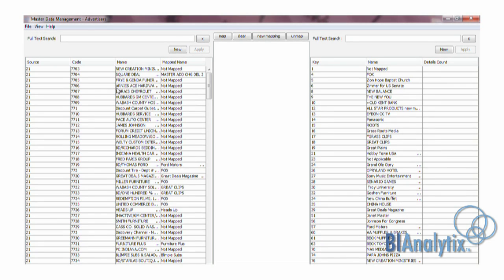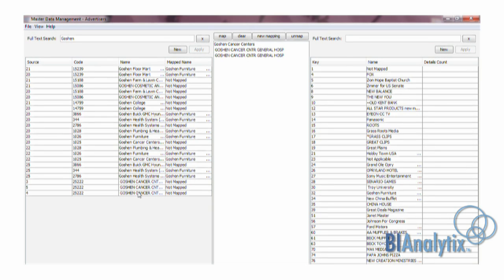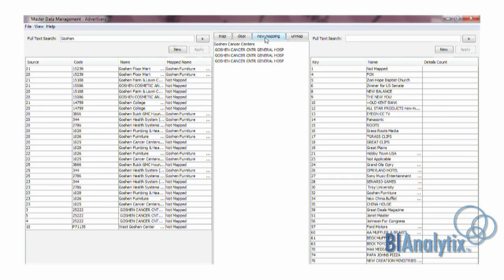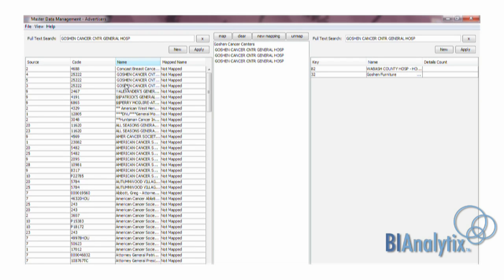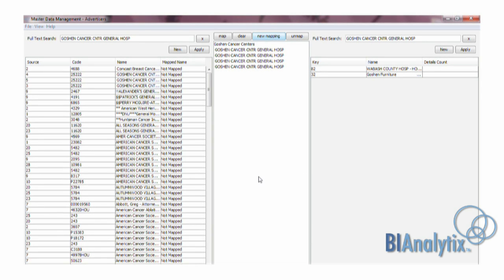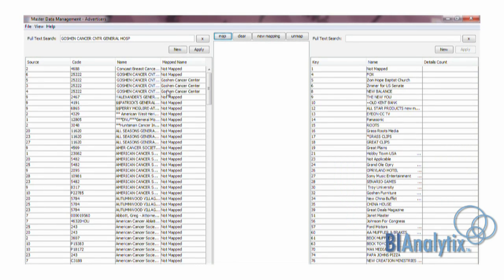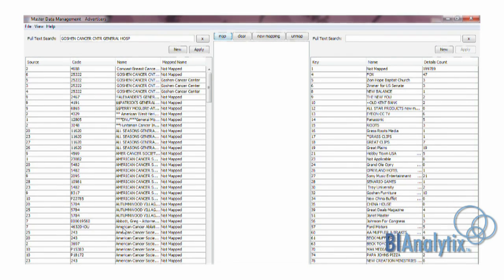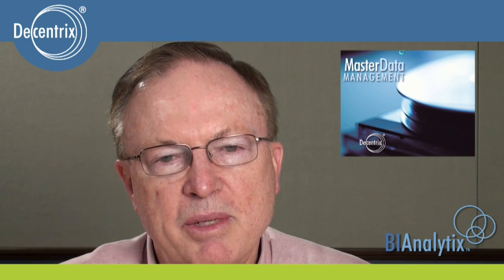BIAnalytix | Master Data Management Tool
BIAnalytix™ is a powerful Media Business Intelligence (MBI™) and Media Data Warehouse Solution tailored specifically for the analytic needs of Media, Telecommunications and Advertising companies. The BIAnalytix™ Media Business Intelligence solution provides the indispensible source for data analytics for the well informed media professional and targets media enterprises that aspire to grow using analytics and the power of measurements.